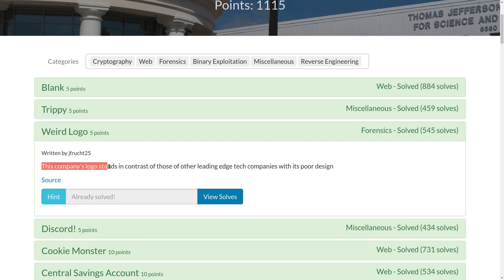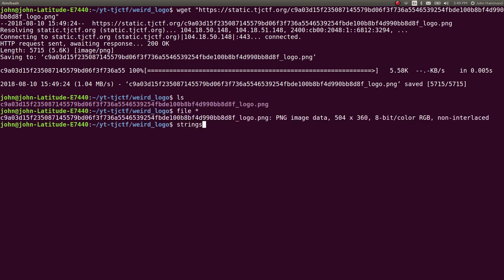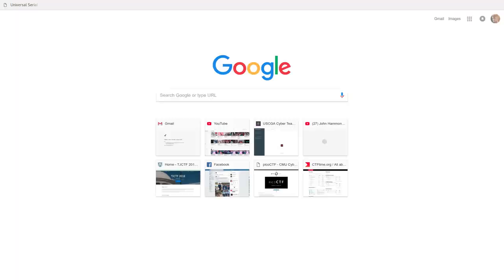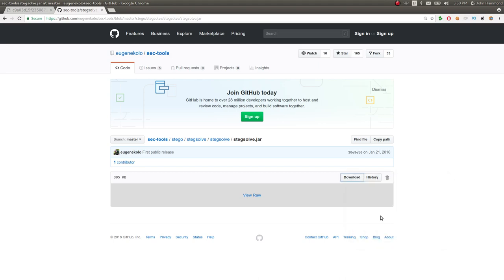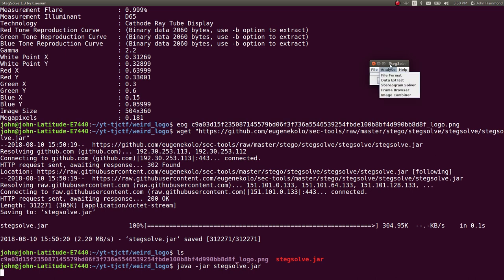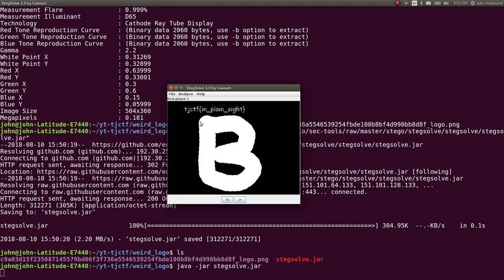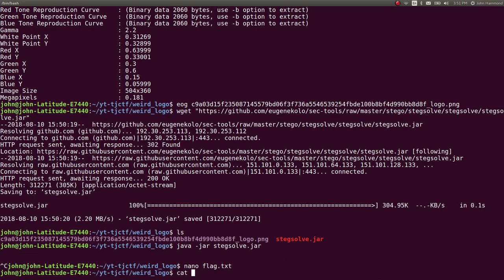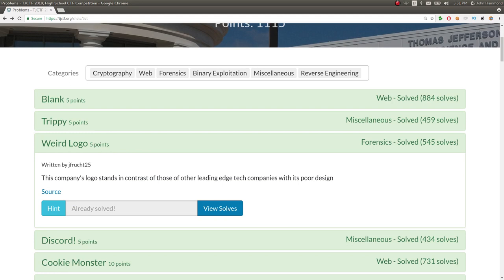Stego with Stegsolve.jar | "Weird Logo" TJCTF 2018